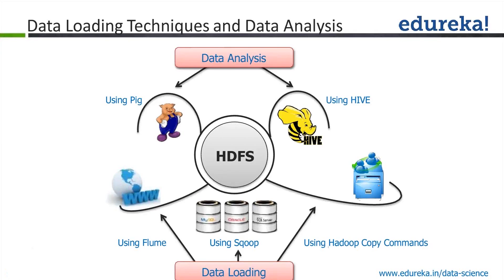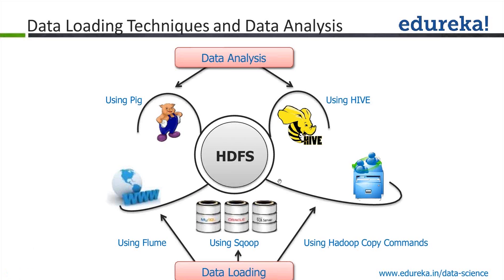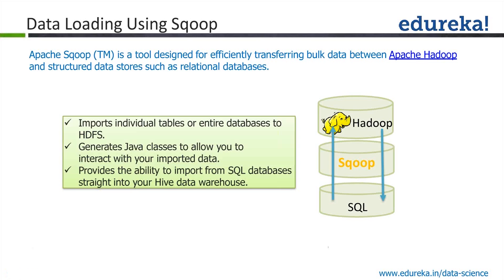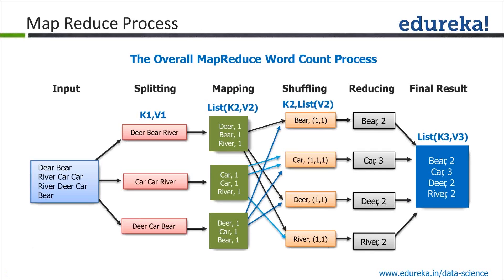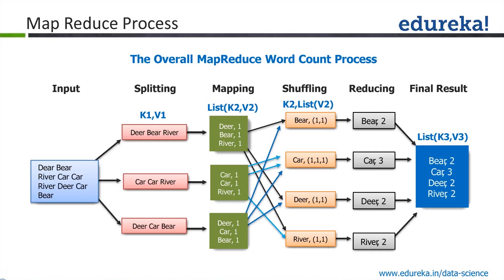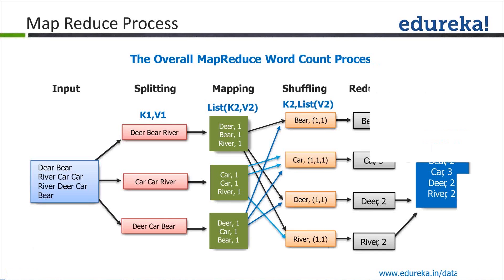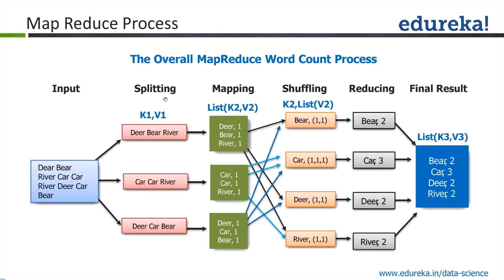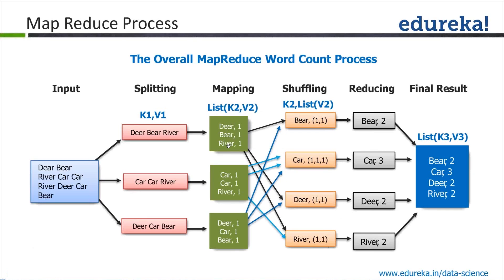Data Loading Techniques in Hadoop | Learn Data Science | Data Science Tutorial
Data science is the study of the generalizable extraction of knowledge from data, yet the key word is science. The tutorial wil give a brief understanding about Data Science.
The topics covered in the video:

1.Data Loading Techniques and Data Analysis
2.HDFS
3.Using PIG
4.Using HIVE
5.Data Loading Using Flume
6.Data Loading Using Sqoop
7.Map Reduce Process
8.The Overall Map Reduce Word Count Process

‘Data Loading Techniques in Hadoop’ have been widely covered in our course ‘Data Science’.